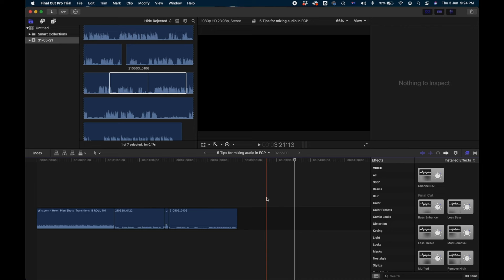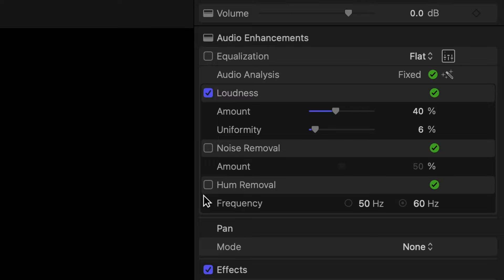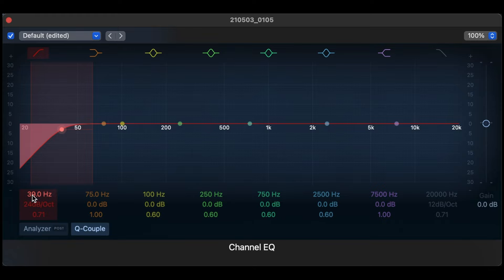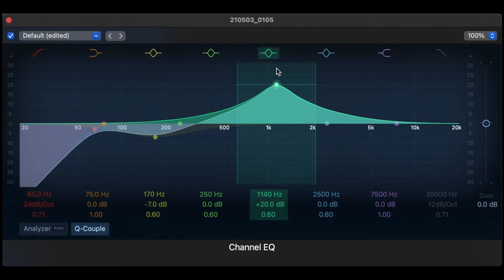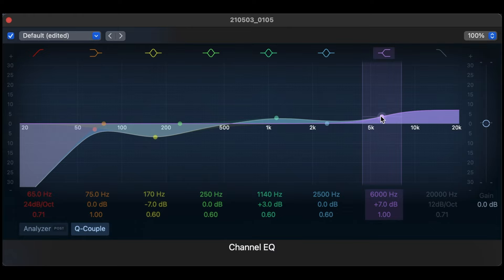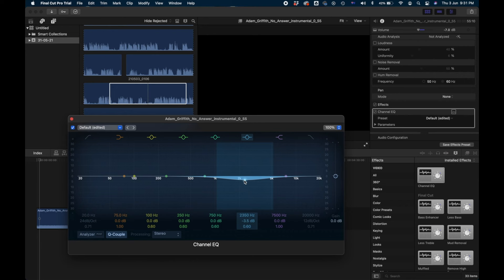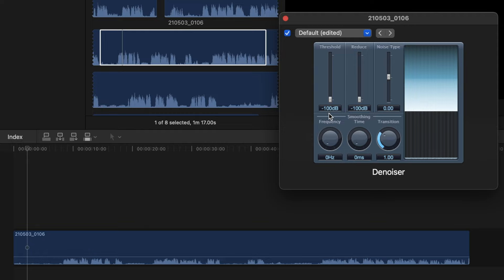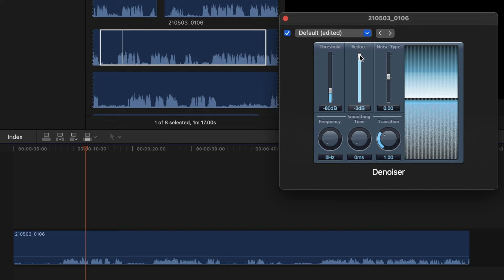Audio Engineer Shows How To Mix Sound In Final Cut Pro - FEAT. Ryan Green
Ryan Green, a YouTuber, Audio Engineer and fellow Coffee Enthusiast agreed to collaborate with me and create a video showing 5 tips for mixing audio in Final Cut Pro! Thanks Ryan for taking the time to share your incredible knowledge with all of us!

•Camera Accessories•
Camera Backpack

// Timecodes //
0:00 Intro
0:42 1. Normalizing Audio
2:02 2. How To EQ Your Dialogue
4:33 3. EQ Carving
5:43 4. How To Use A Denoiser
7:30 5. Listen On Different Systems
9:04 Outro